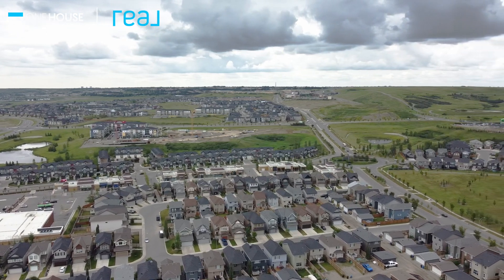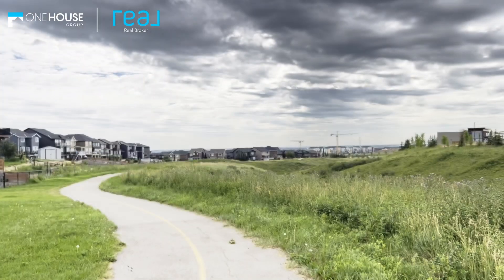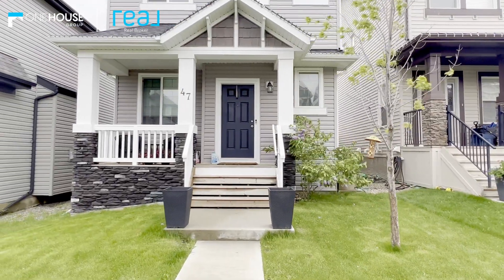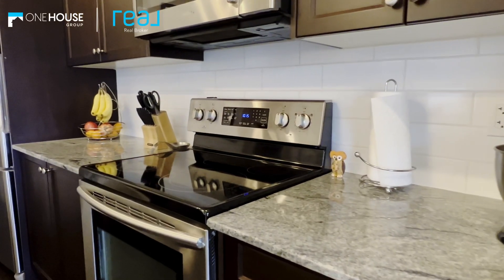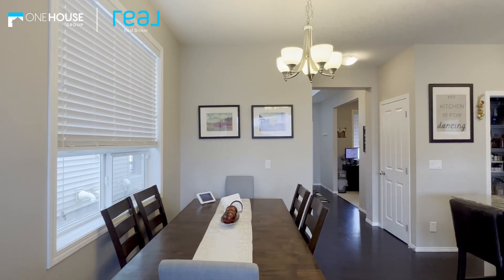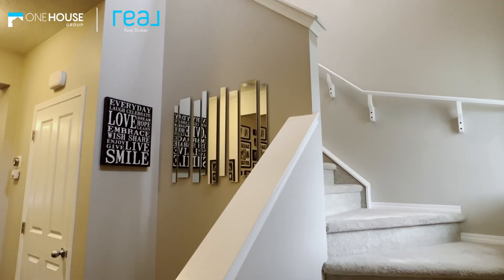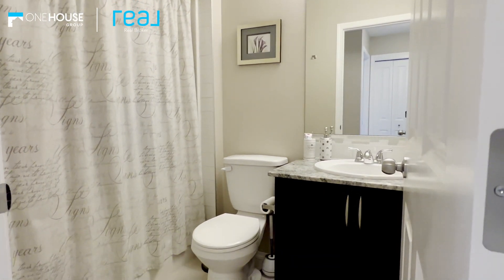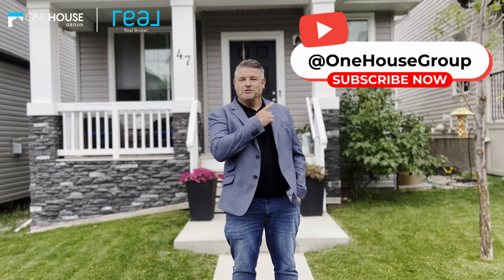Tour this gorgeous 2 Storey home on a quiet street in Nolan Hill, Calgary-Calgary Real Estate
💥Just Listed in Nolan Hill💥

The One House Group is excited to present our latest listing at 47 Nolanfield Terrace NW. 🏡

💵This is the perfect home for a family🏡. Located in the NW community of Nolan Hill!  Nolan Hill is a British Isles inspired community set amid the rolling hills of Calgary’s northwest and is highlighted by its impressive castle-ruins 🏰 entry features and parks.

3 Bedrooms🛏 • 2 1/2 Baths 🛁  • Close to Playgrounds • Close to Restaurants🍱  • Close to Shops 🛍 • 1559 Sq Ft AG📏 • Double Detached Garage 🚘 • Run🏃‍♀️, Walk🚶‍♀️ & Bike🚴🏼‍♂️ & in Nolan Hill!
Under 550k🤯

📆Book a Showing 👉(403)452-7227